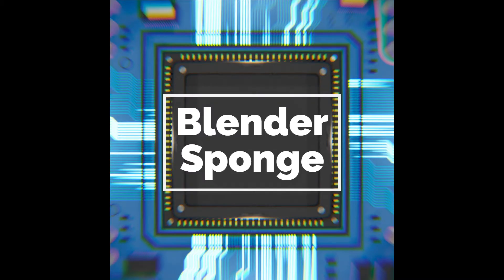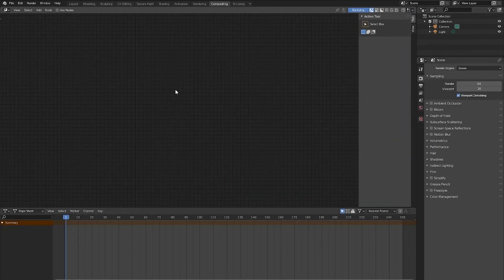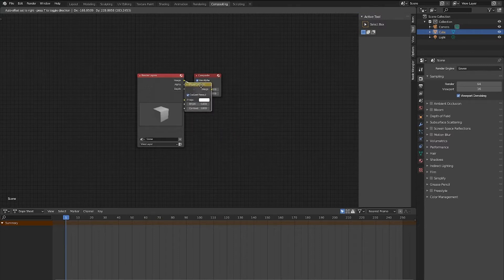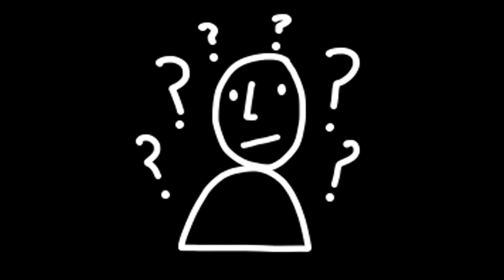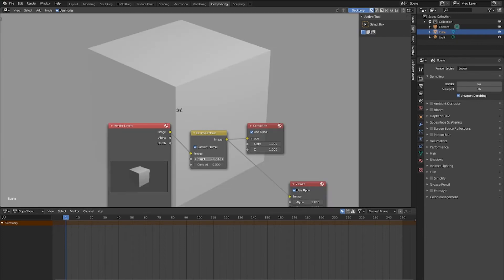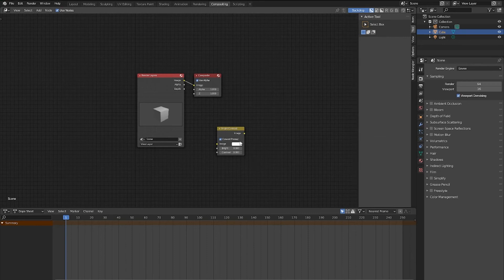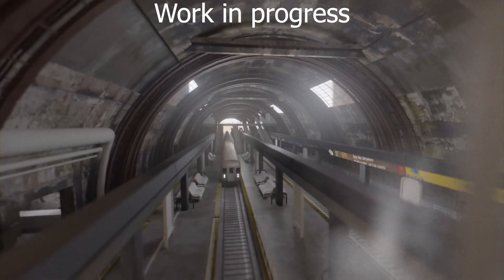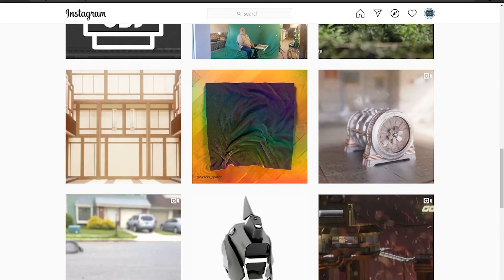Blender Compositing Basics!!! (Start Today!)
Compositing in Blender is very useful when creating still renders and animations. Compositing applies effects to your render that would be difficult in other programs and allows the user to make their render look professional without having to spend hours editing their footage.

Start your Blender Compositing today and improve your renders!

Intro 0:00

How to get to Compositor 0:34

Use nodes 1:05

Bright/Contrast 1:36

Viewer Node 2:35

Compositing words of advice! 4:37